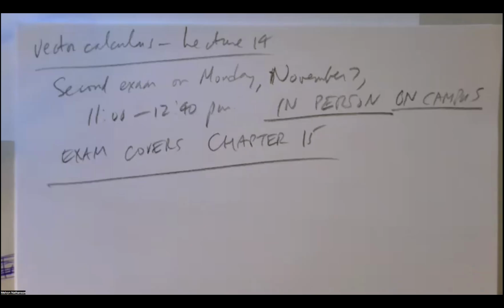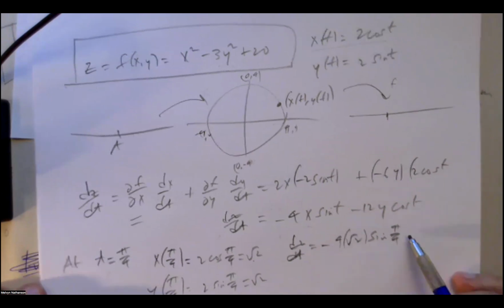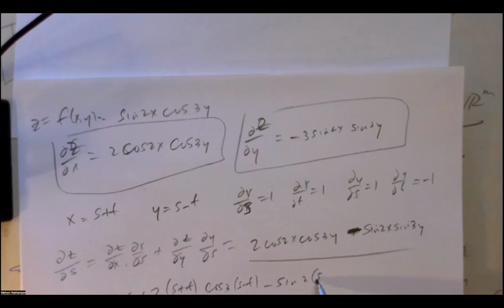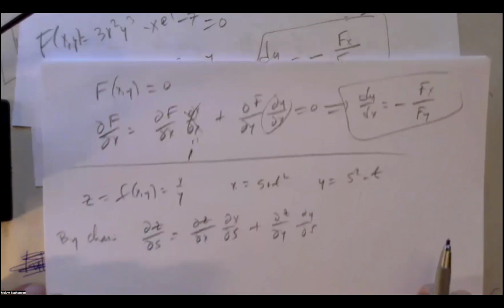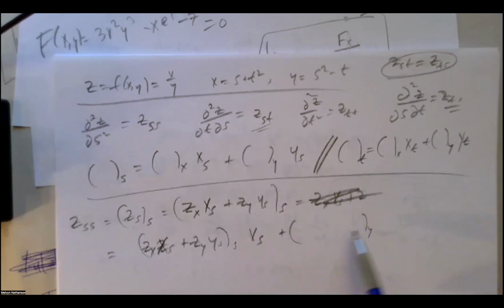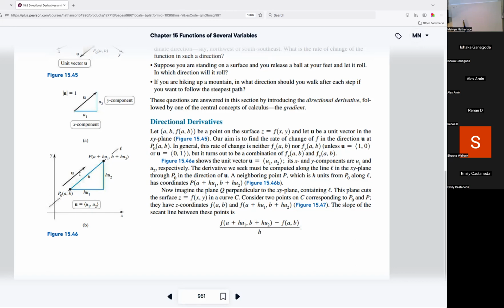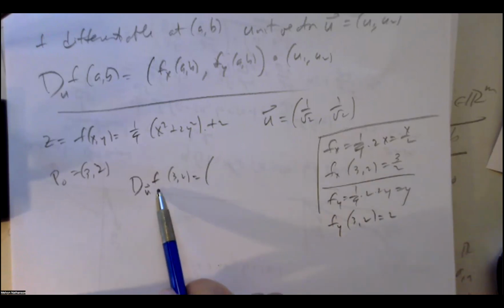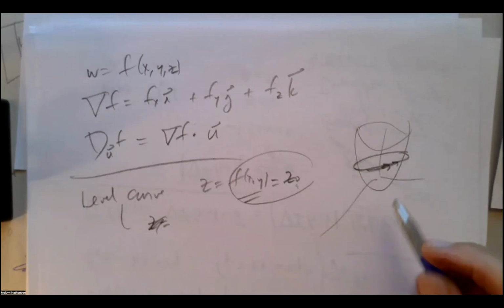Vector calculus - Zoom lecture 14